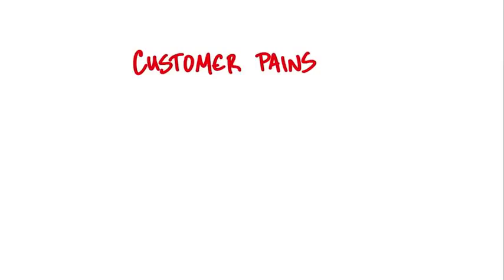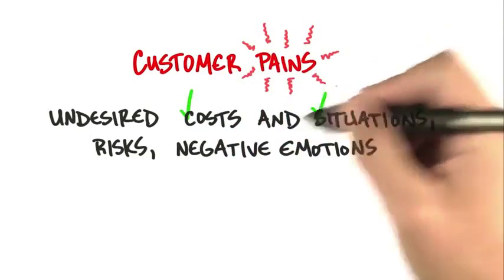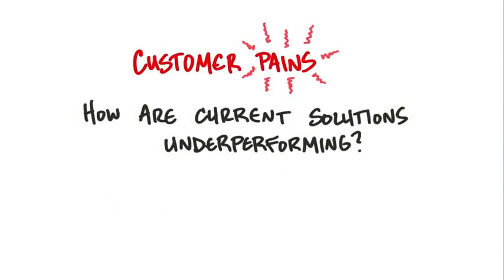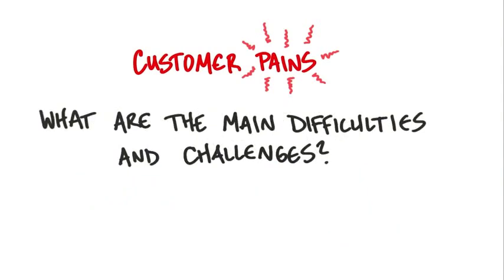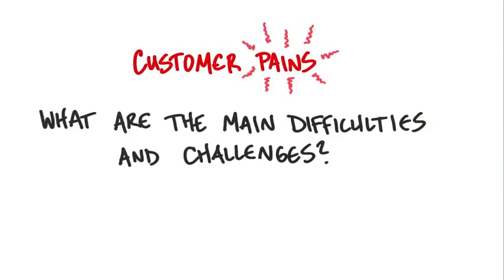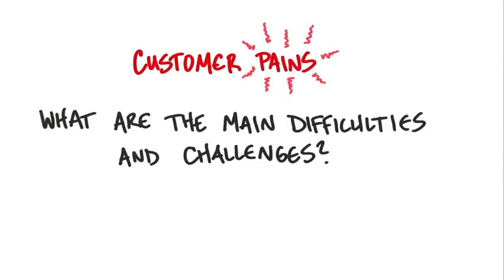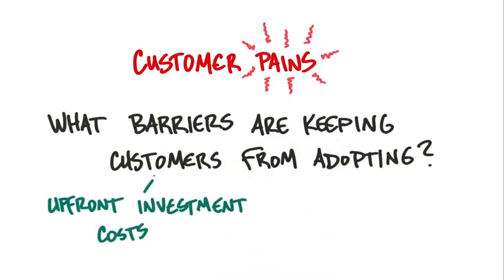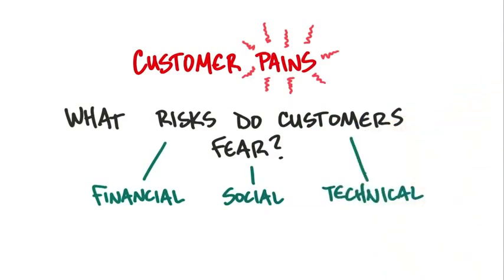B4 06 Customer Pains